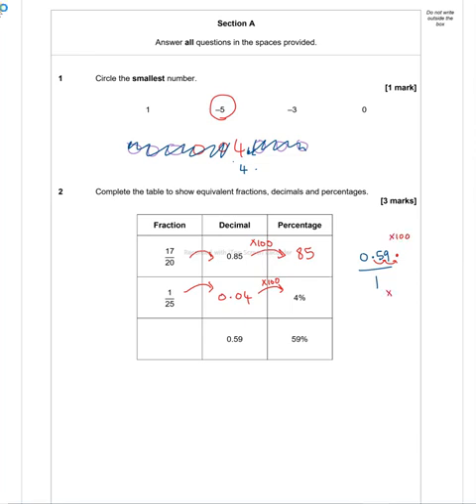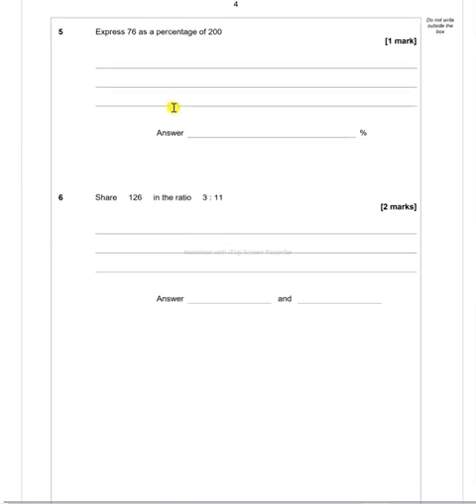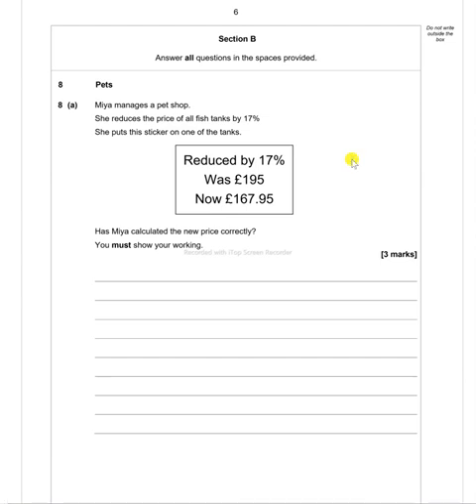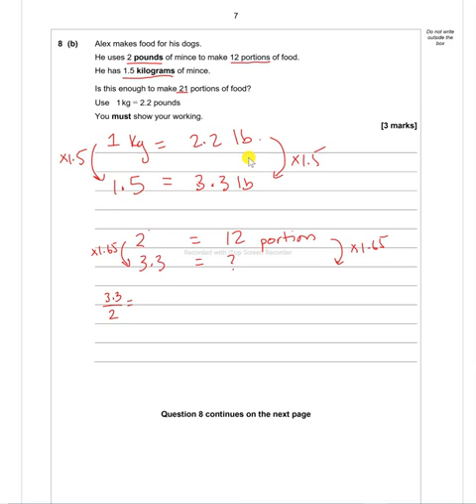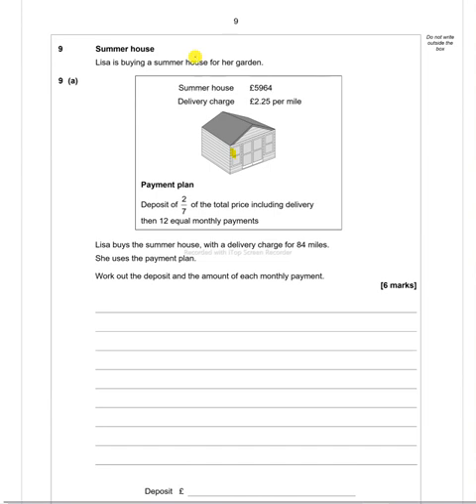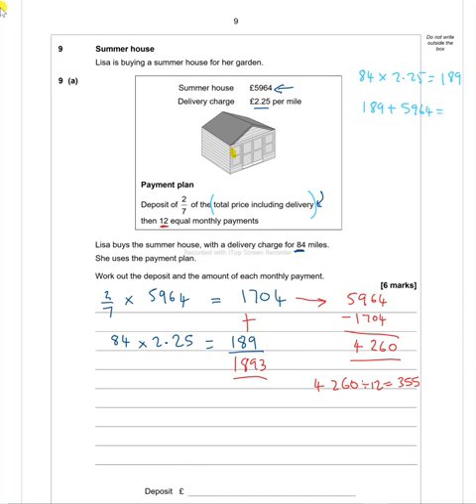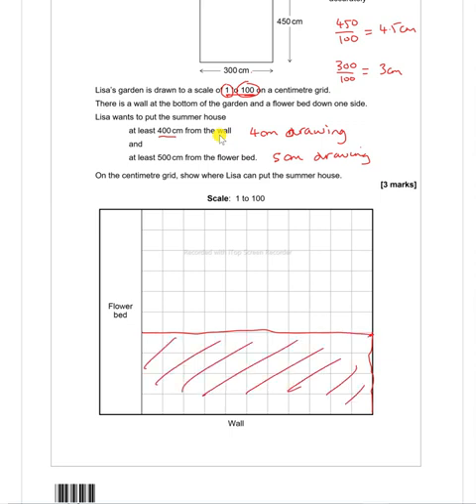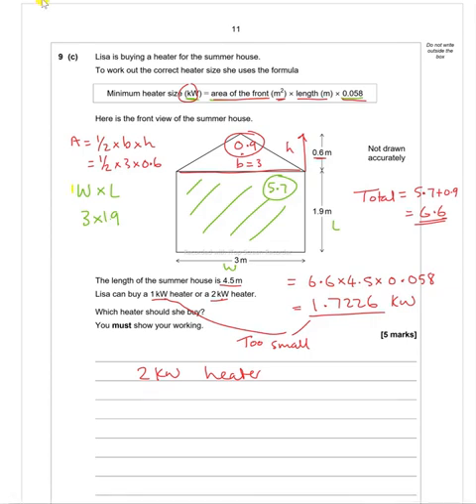P2 Mar 22 - 1